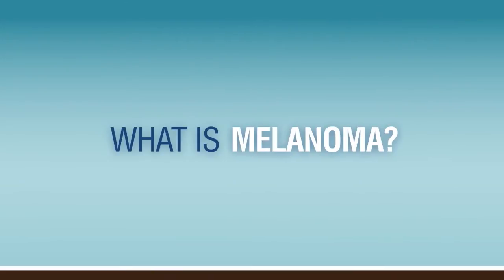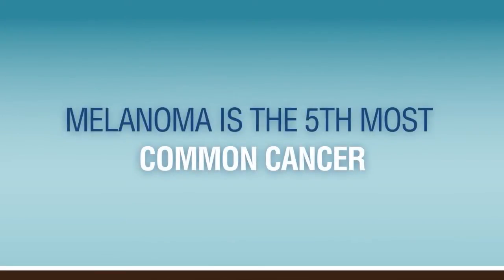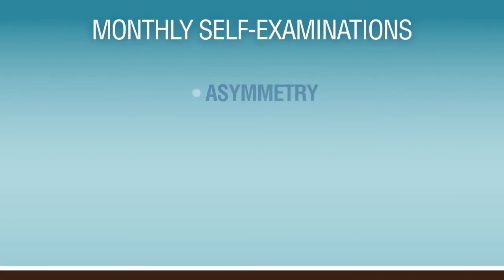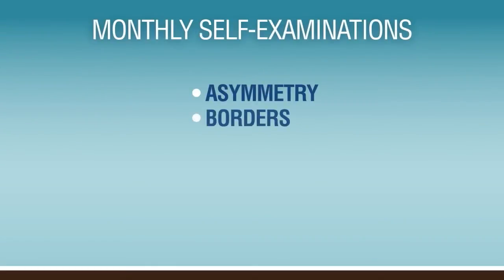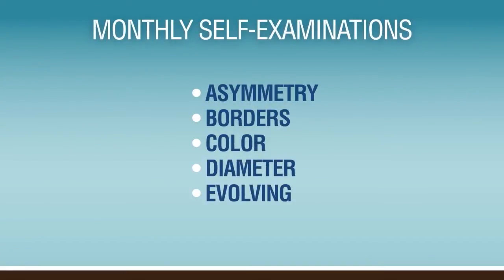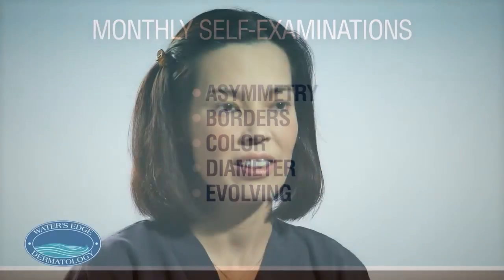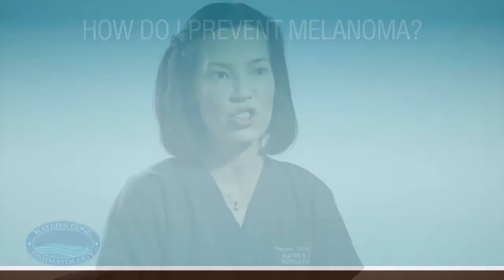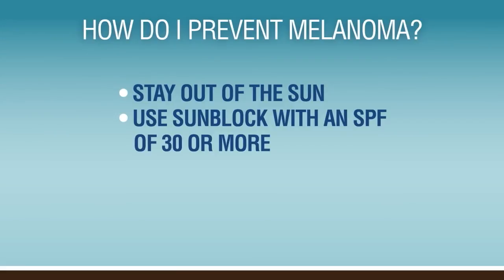How To: Prevent and Detect Melanoma with Water’s Edge Dermatology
Dr. Nayomi Omura, Water’s Edge dermatologist, talks about melanoma. Melanoma is the fifth most common cancer. Dr. Omura discusses the importance of catching melanoma early and how to use the ABCDEs of melanoma to detect moles that may be cancerous. Dr. Omura covers risk factors and how to prevent melanoma.